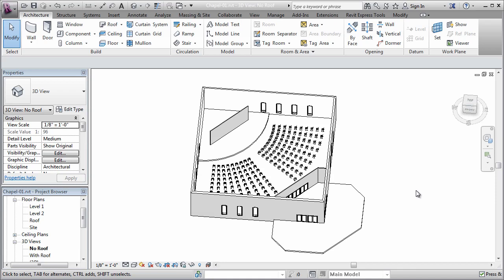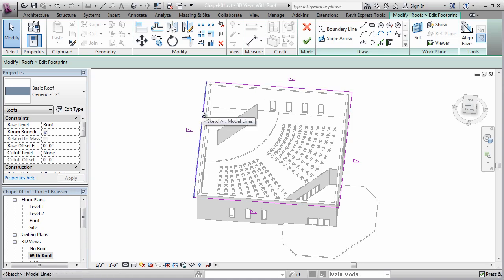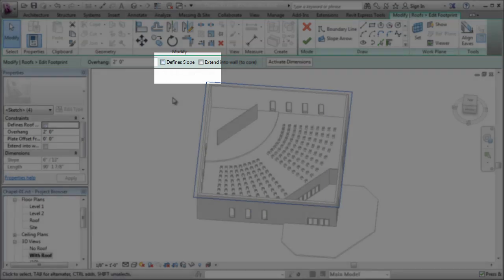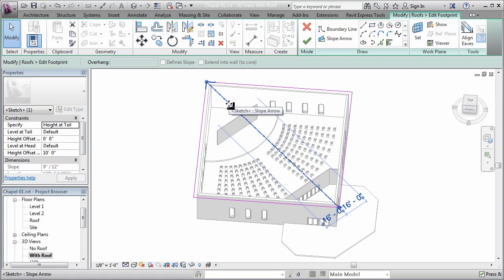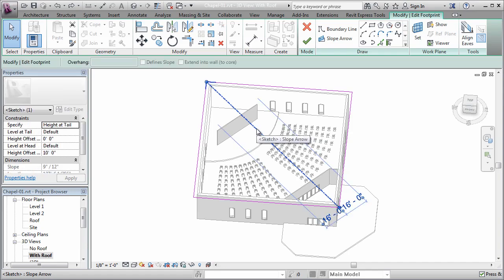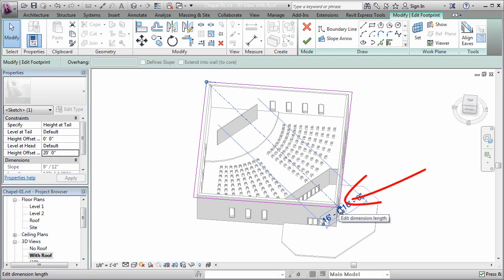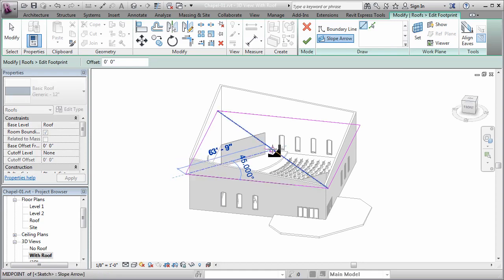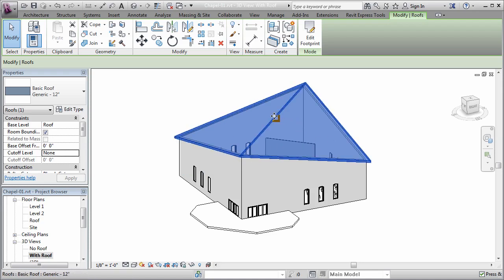Roof Slope Arrow - Part 1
| This video demonstrates the usage of Slope Arrows to define slope in a Roof that is not perpendicular to the roof edges. Add one or more Slope Arrows to the Roof sketch. Autodesk Revit is available as part of the Autodesk Building Design Suite Premium and Ultimate.